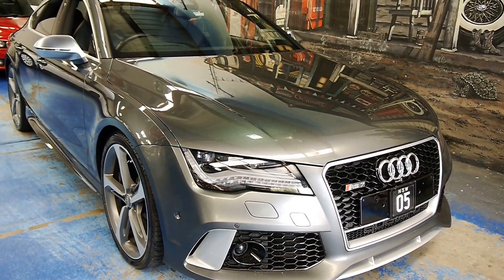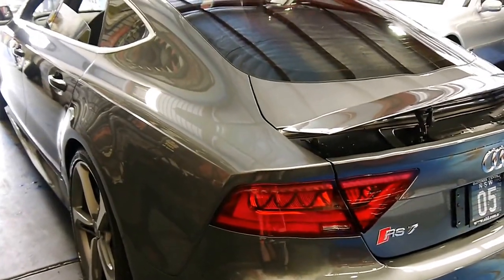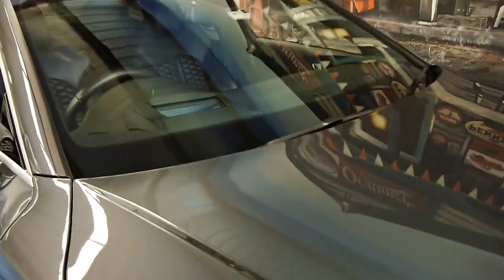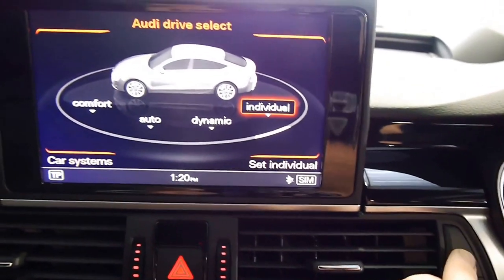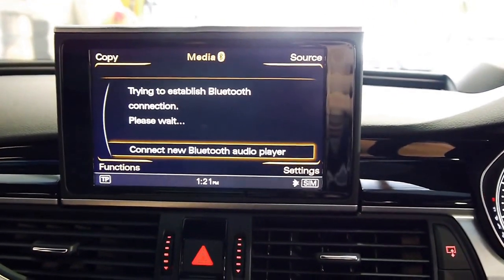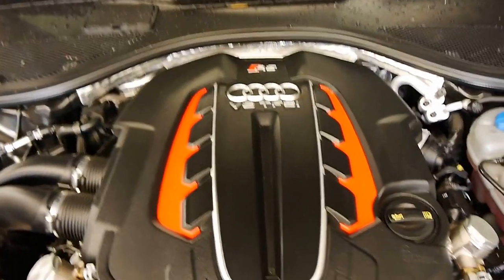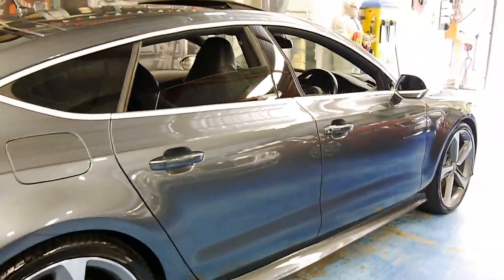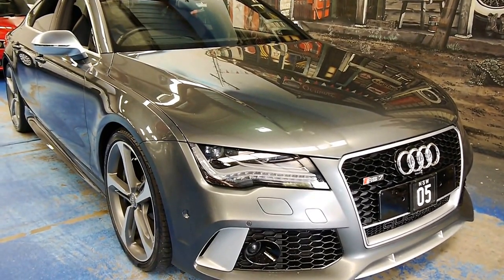2014 Audi RS7 4.0 Twin Turbo hatch